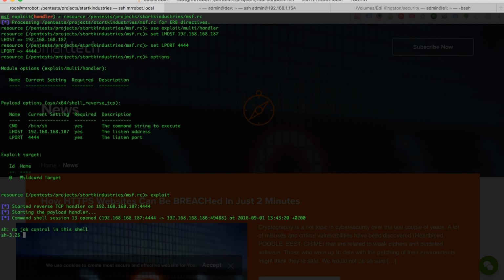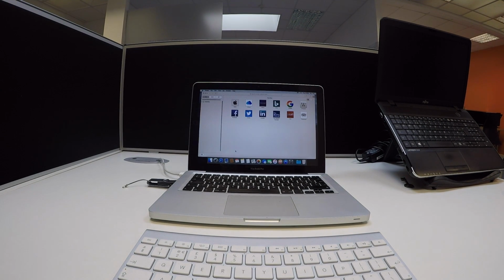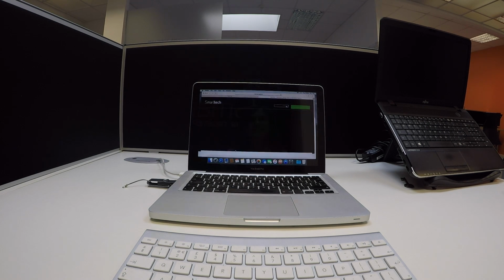Tech Thursday: Episode 02 USB Attack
Don't Trust USB devices ever.